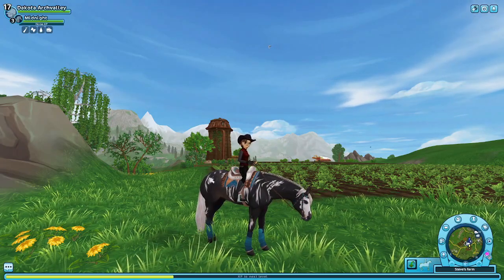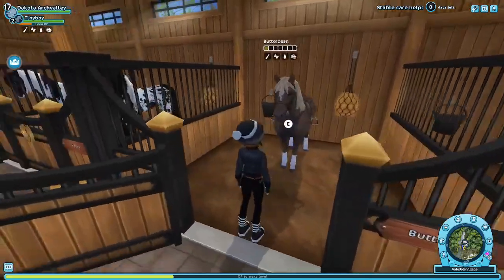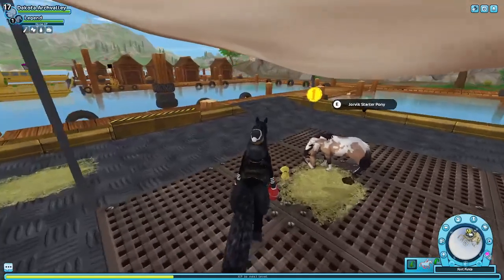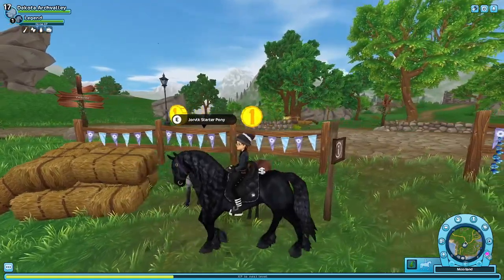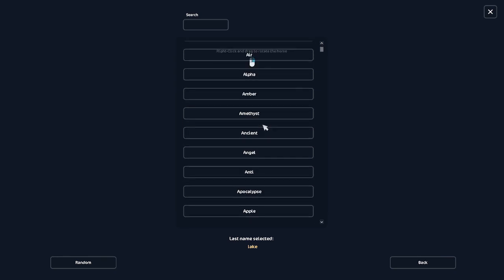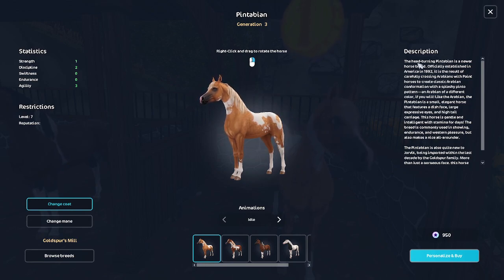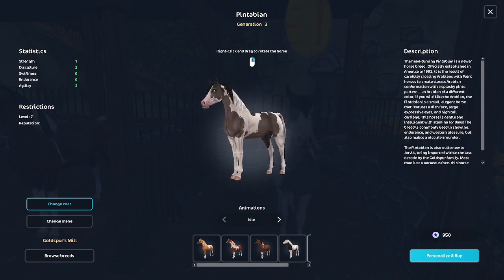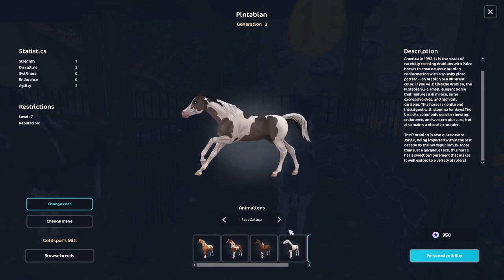Getting my Alicia Horses in Star Stable!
Have you guys ever gotten one of your ao horses in star stable or the other way round? The trickiest part i found was trying to decide what breed it should be, cause in ao theres only one aha

-=Info=-

Filming Software- OBS
Editing software- Filmora cause im cheaP